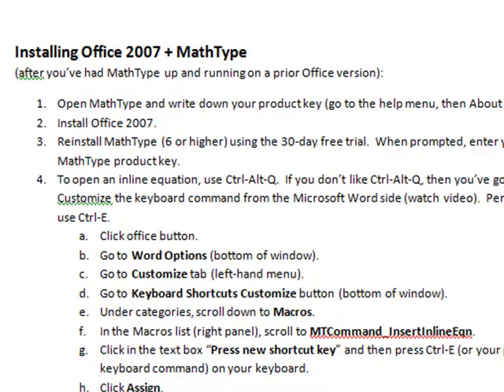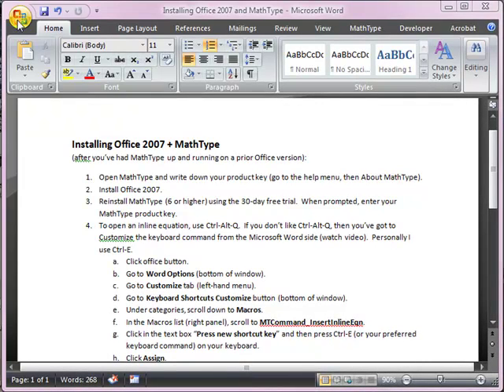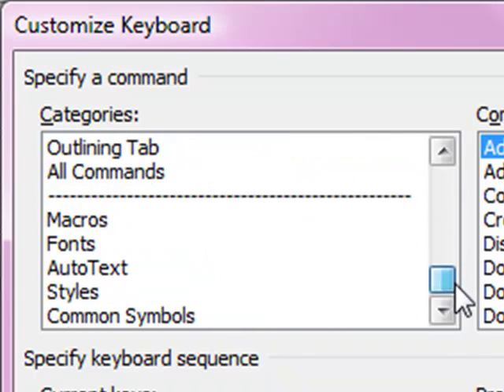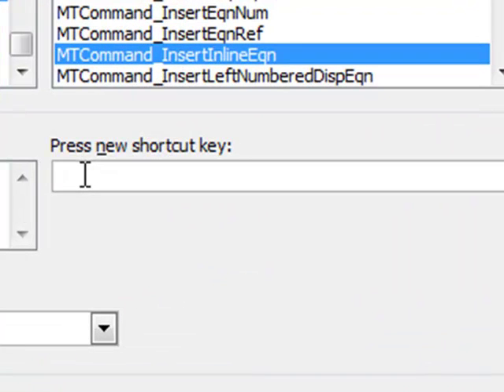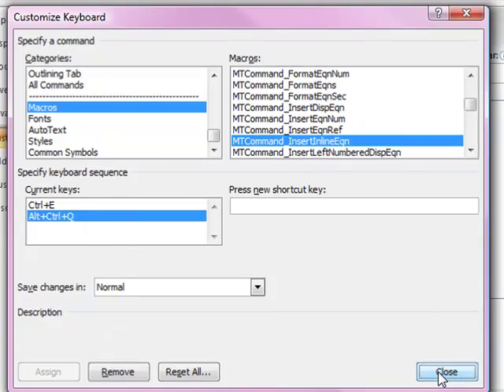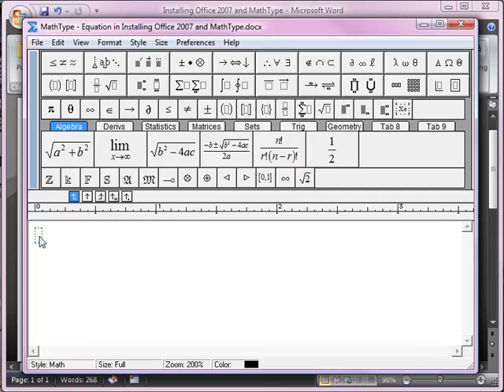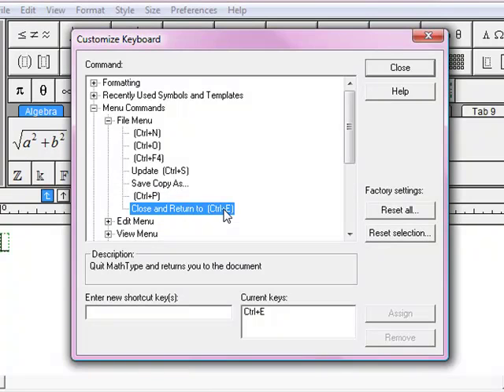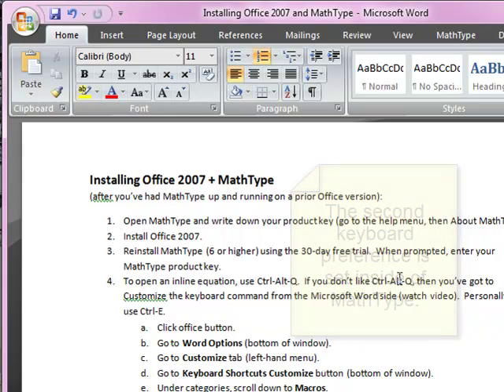MathType and Ctrl-E Hotkeys with Office 2007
Want to change the keyboard commands for opening and closing an equation in Office 2007 with MathType 6.5?  Here's how.